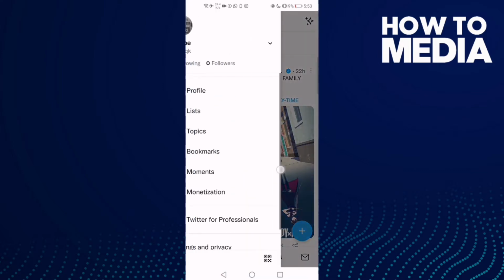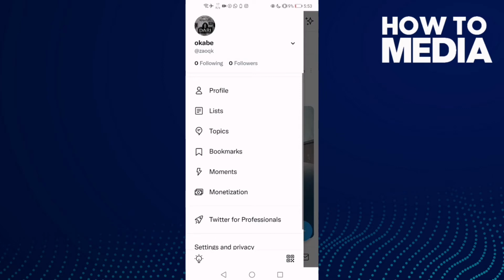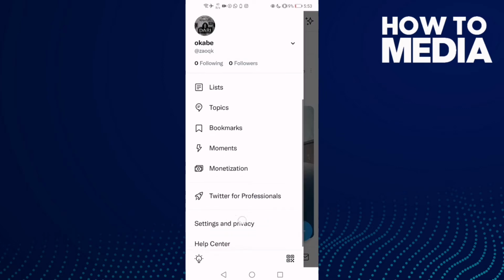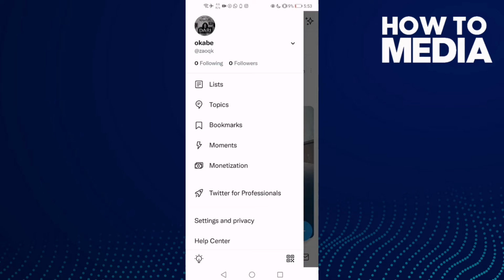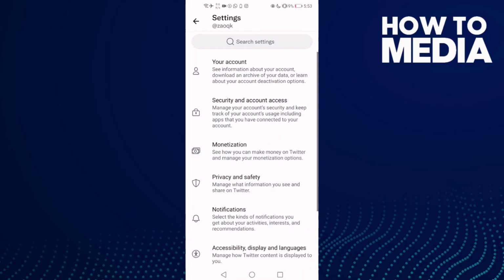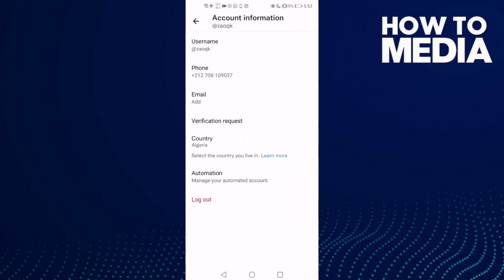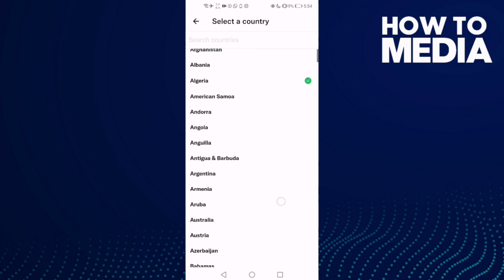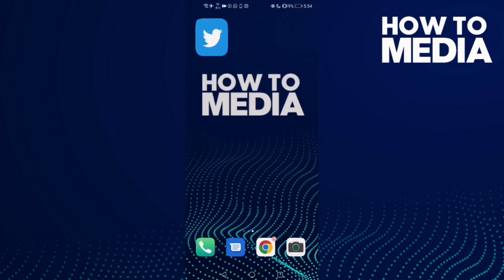How to Change Your Country on Twitter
in this video we discuss :